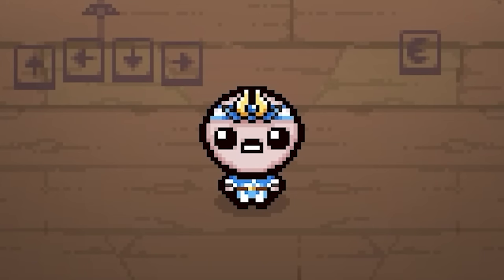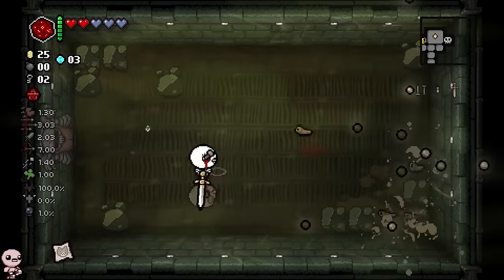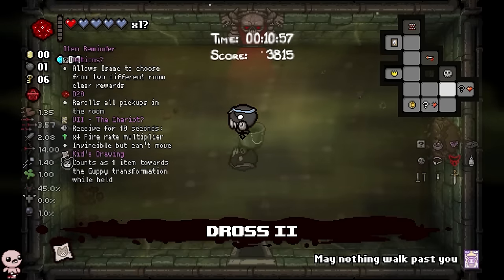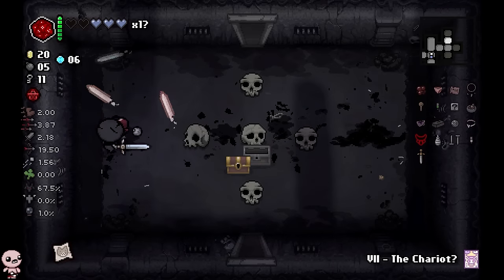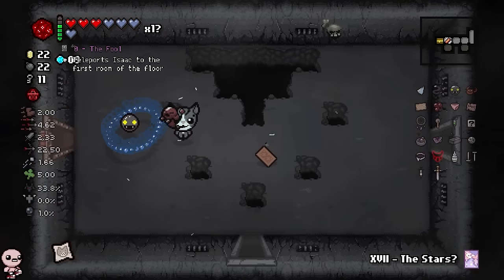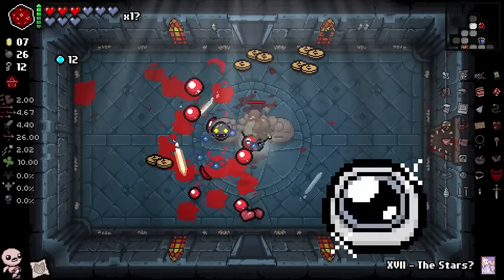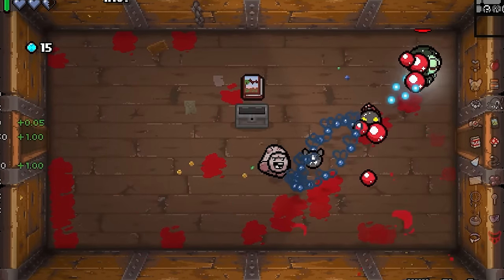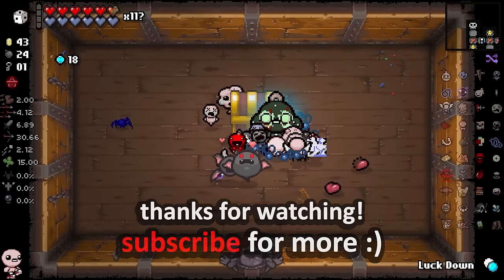The Character That Has INFINITE Potential:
the greatest beast item in the history of isaac